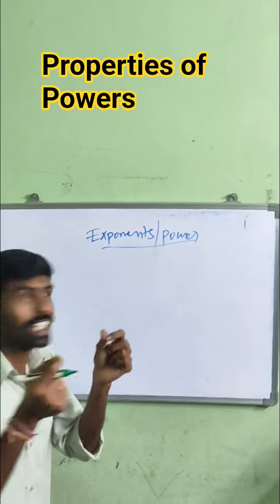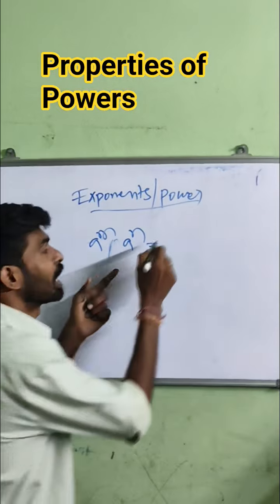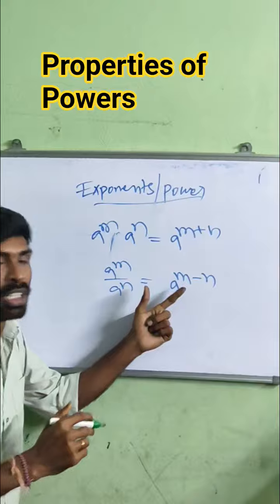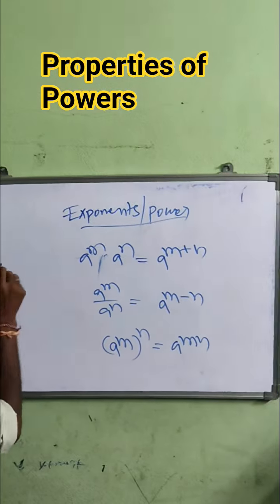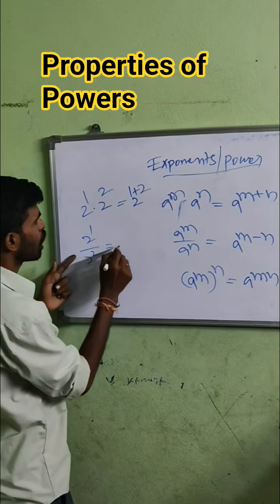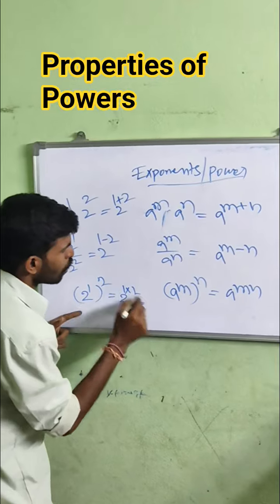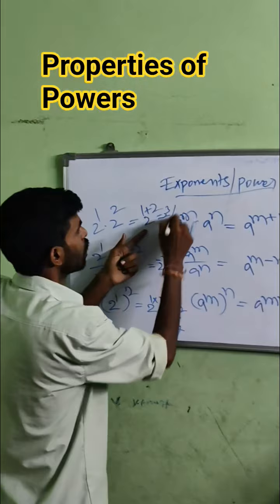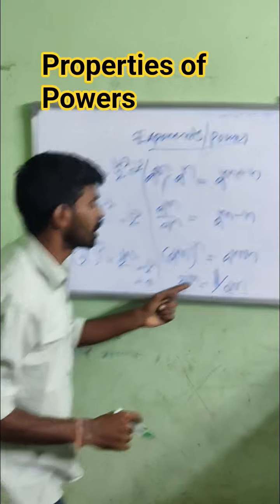Properties of Powers..? Exponents Formulas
Properties of Powers..? Exponent Formulas

📘 Properties of Powers (Exponent Rules)

1. Product Rule:
aᵐ × aⁿ = aᵐ⁺ⁿ

2. Quotient Rule:
aᵐ ÷ aⁿ = aᵐ⁻ⁿ  (a ≠ 0)

3. Power of a Power:
(aᵐ)ⁿ =aᵐⁿ

7. Negative Exponent:
a⁻ᵐ = 1/aᵐ

These rules make calculations easier and faster.